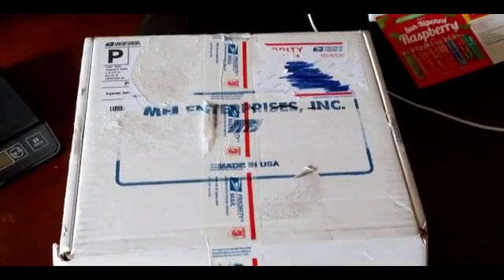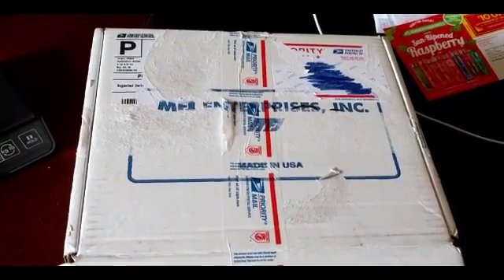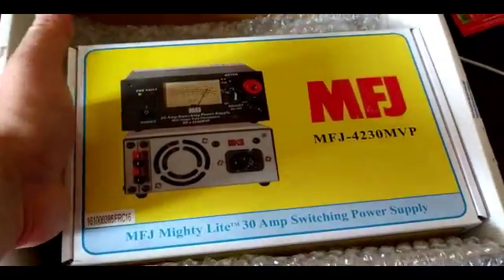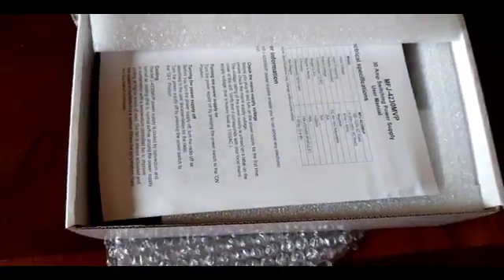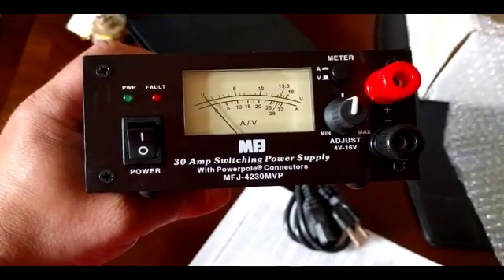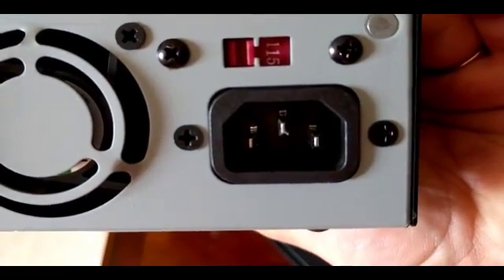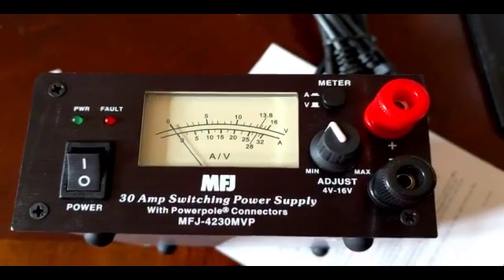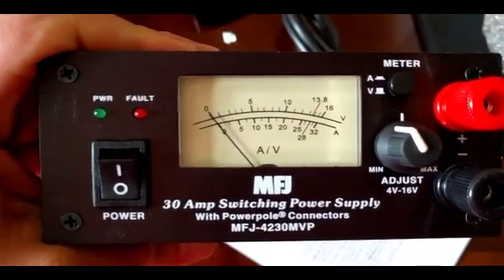MFJ-4230MVP Unboxing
they replace a faulty item I purchased during the ham fest. I need a switching power supply for my ham radio shack and electronic projects . After researching online I found the the MFJ4230 was the ideal choice for my setup.